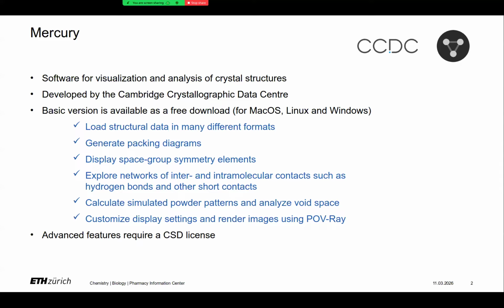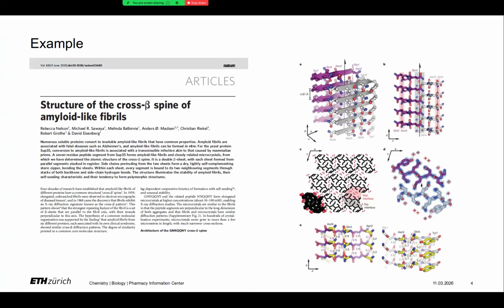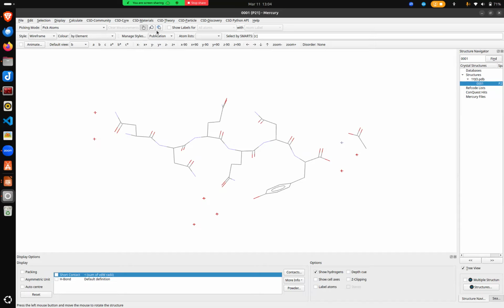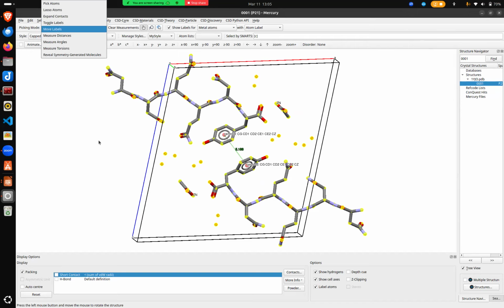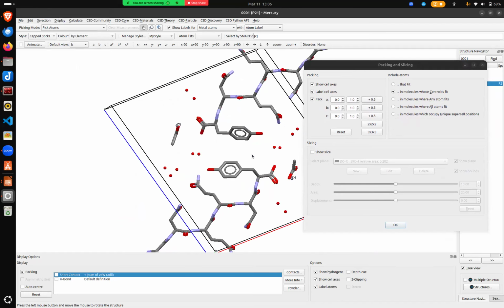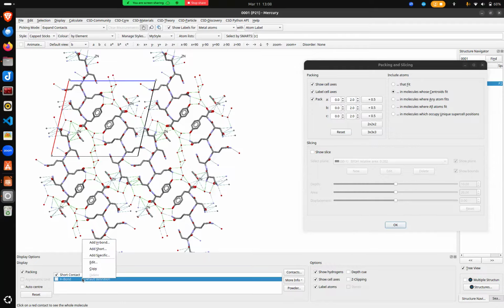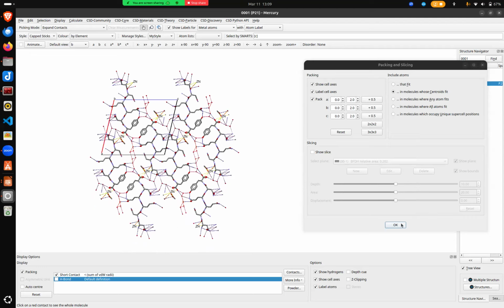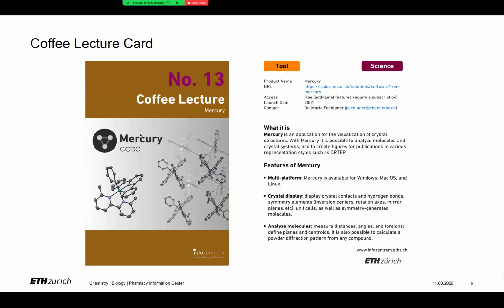Mercury (Coffee Lectures No. 31)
Mercury is a free software for 3D structure visualization of small molecules. It is suitable for structural analysis and for creation of publication quality
images. We will show you how to display crystal packing, make measure-
ments, and generate stunning graphics.
Presenter: Dr. Maria Pechlaner